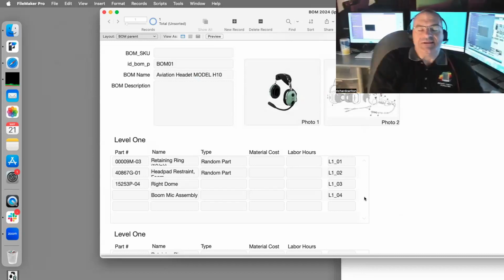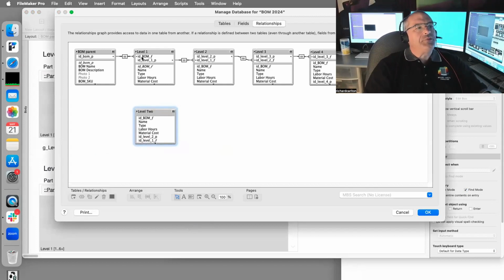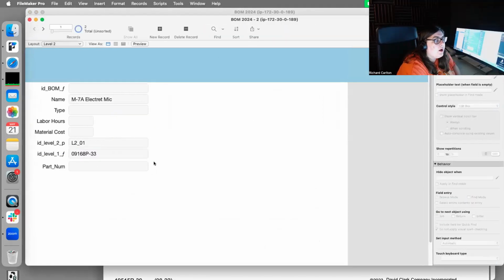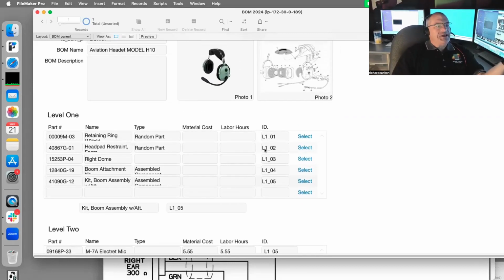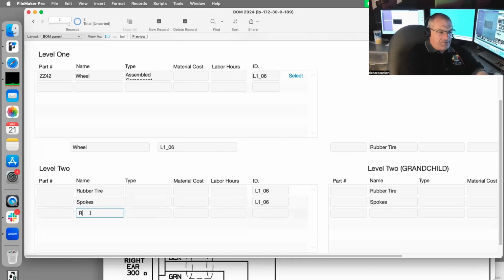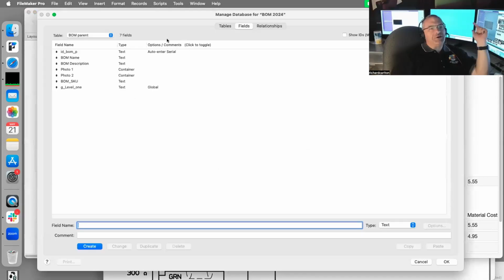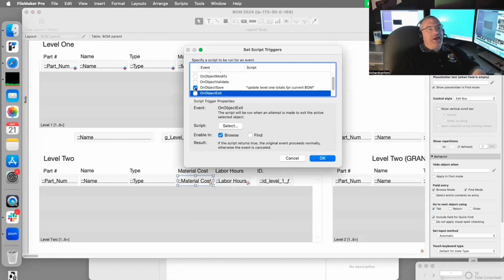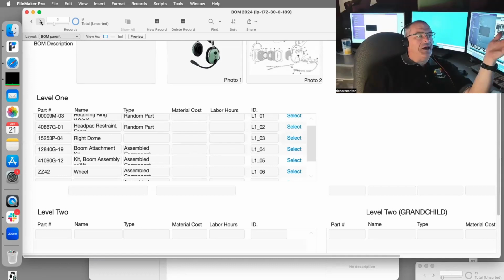Building a Bill of Materials (BOMs) in FileMaker - Day 1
What happens in your FileMaker database when you make the products that make up your products? For example, you make the frame for the Sofa you sell? This mini-series breaks down how to create indented invoices for your CRM.

70 hours of video content AND one copy of Claris FileMaker Pro! 🎥

FMTraining.TV
2122 9th St., Suite 102

Imj3zEXXWfcYeEyeYrcWkMuJXeK4p6siBU/edit?usp=sharing